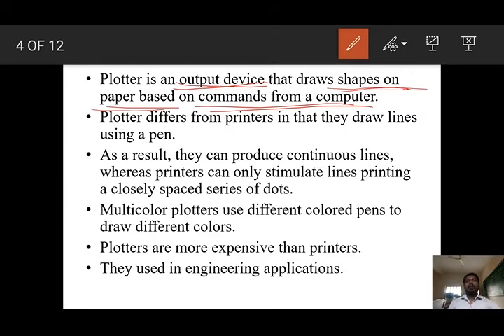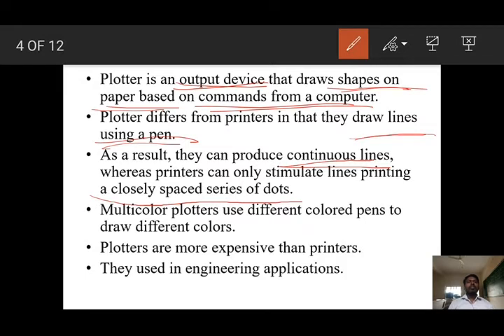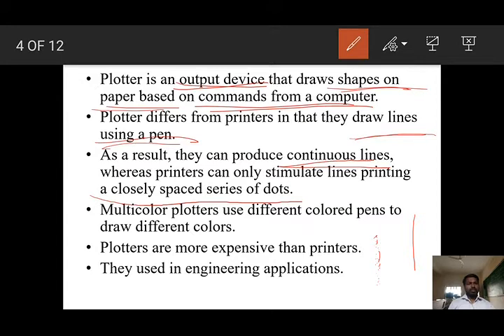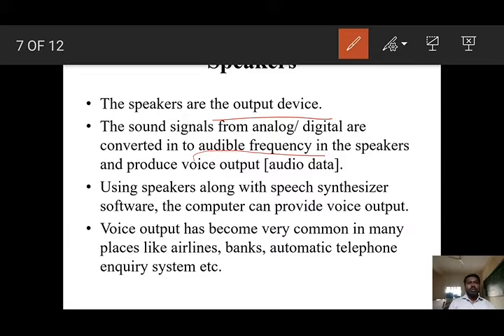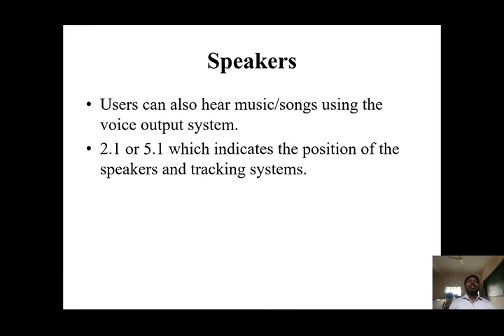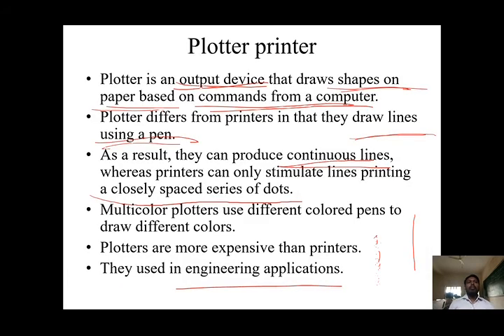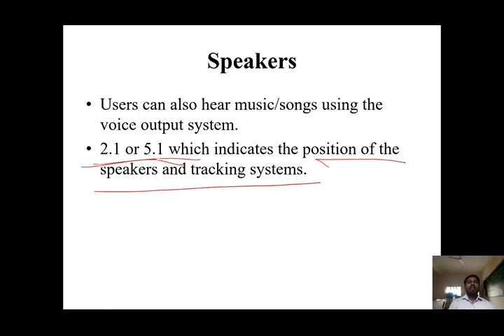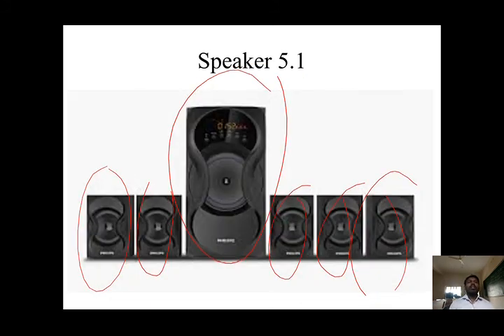Input,output and memory units - Part 9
Karnataka I PUC - Chapter 2- Input,output and memory units